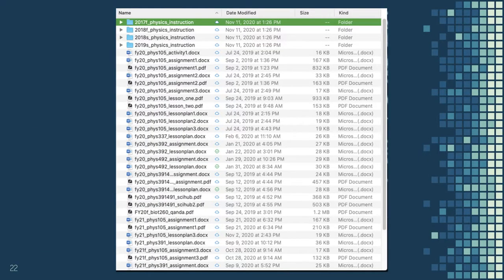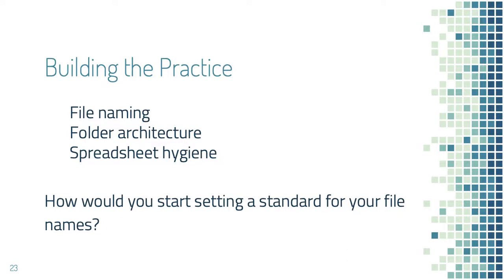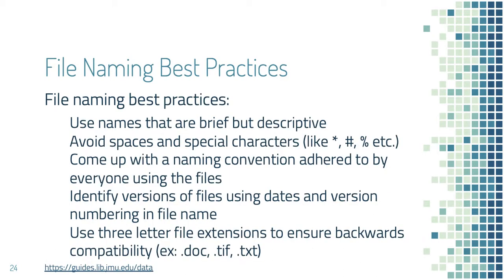Applying Data Management Skills